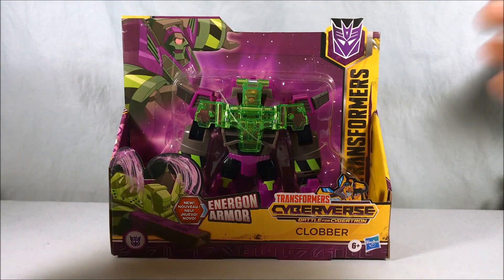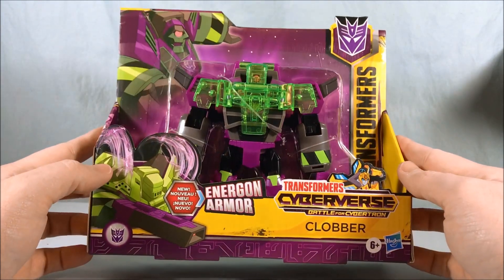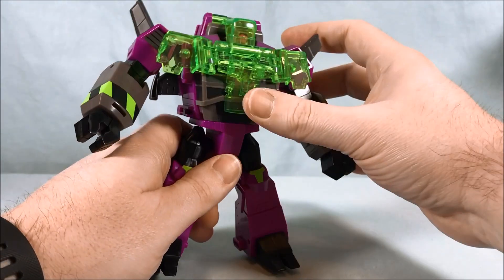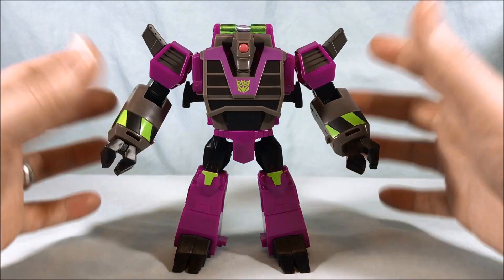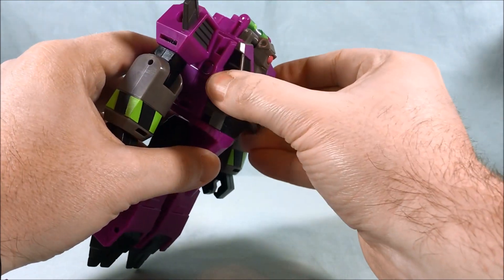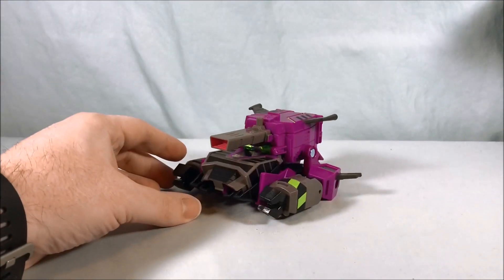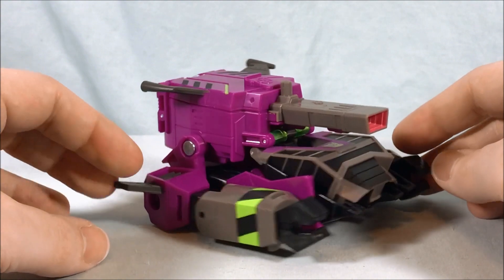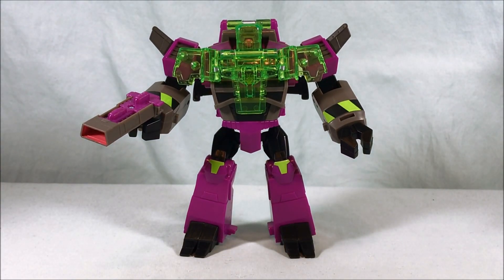Transformers Cyberverse Battle For Cybertron Ultra Class Energon Armor Clobber Review